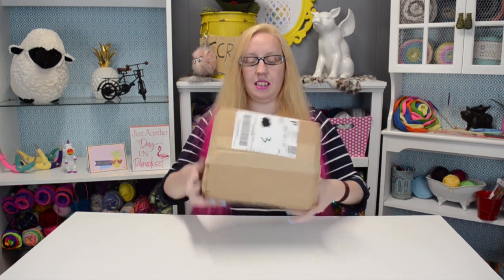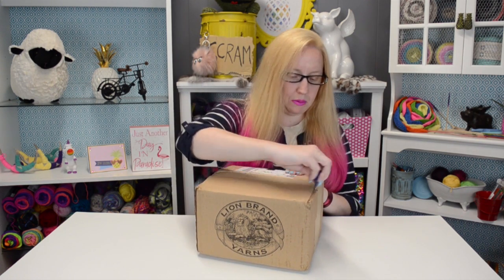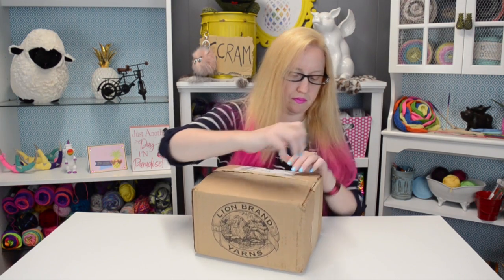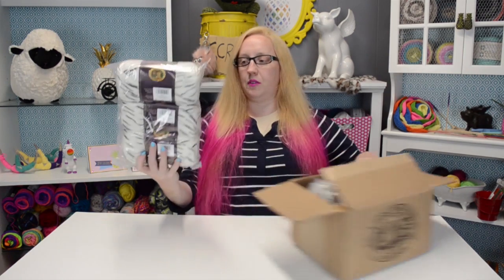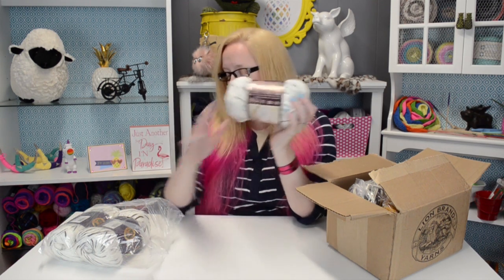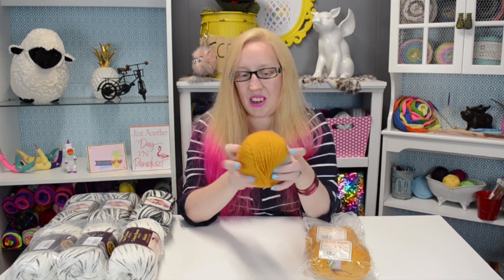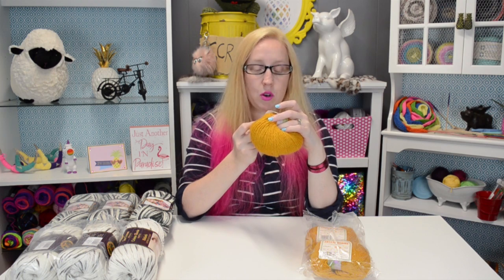Lion Brand Mystery Box Unboxing!